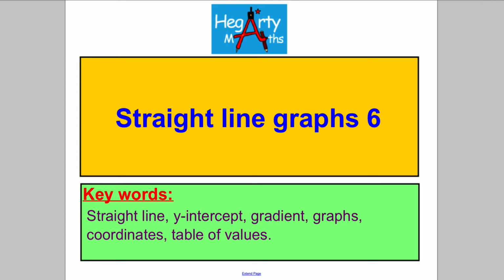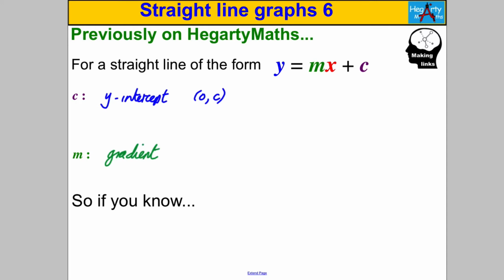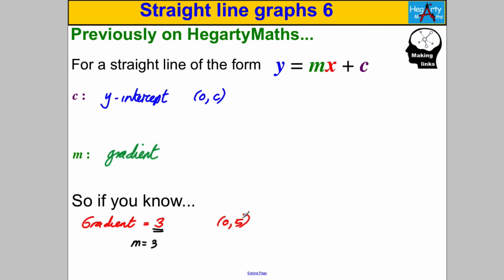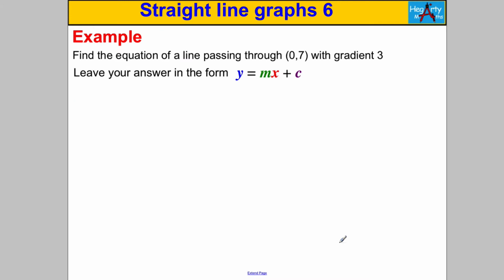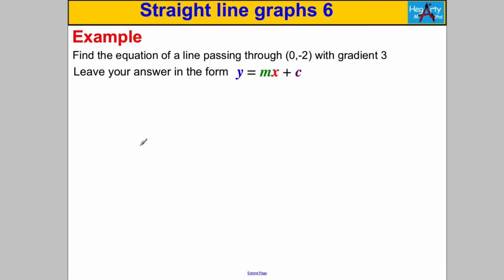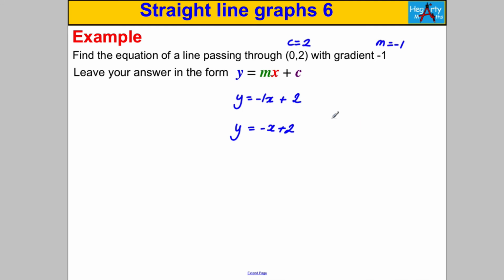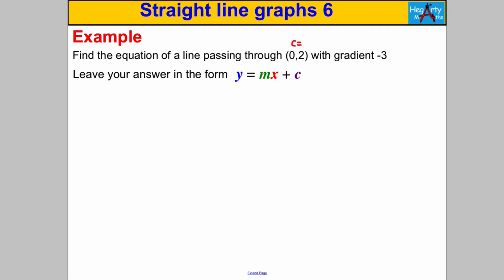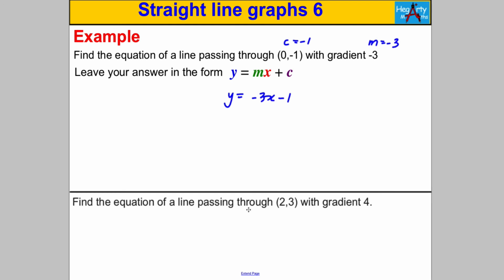Straight line graphs 6